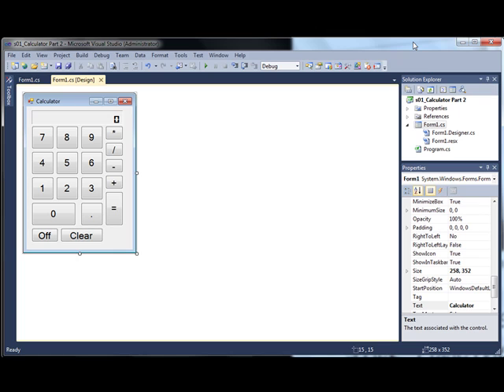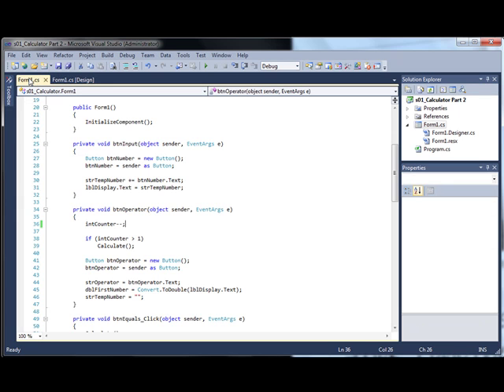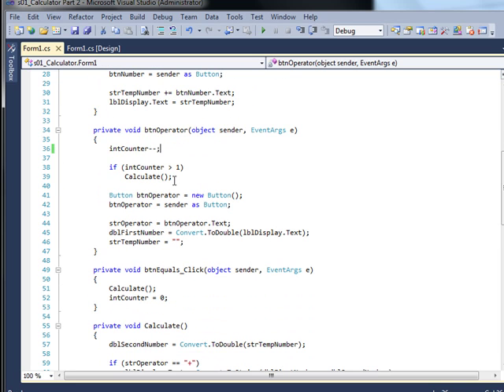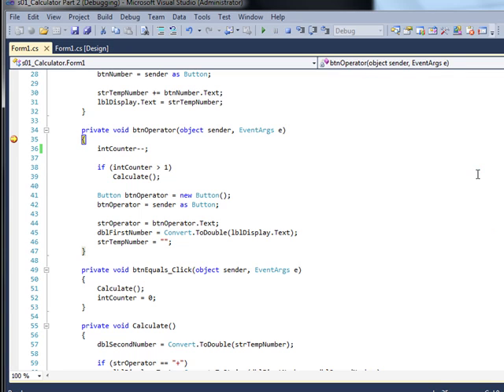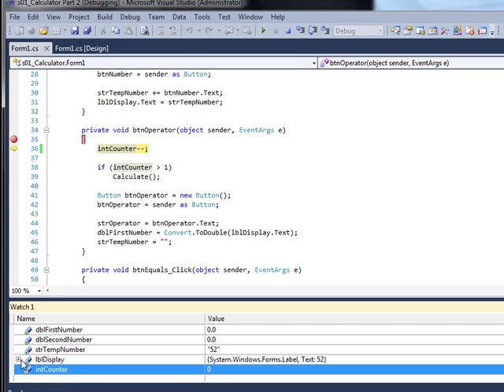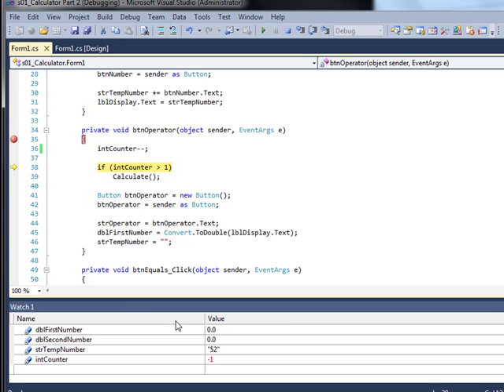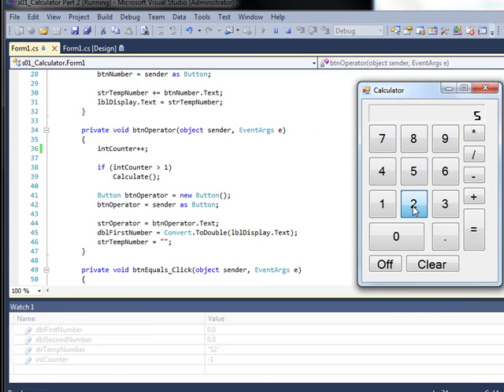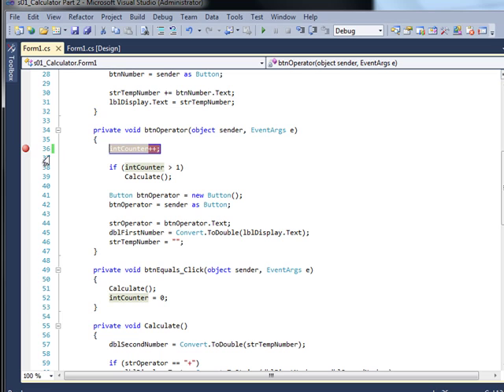Using a Break Point and the Watch Window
Troubleshooting logic errors